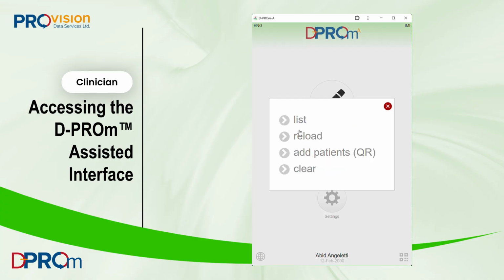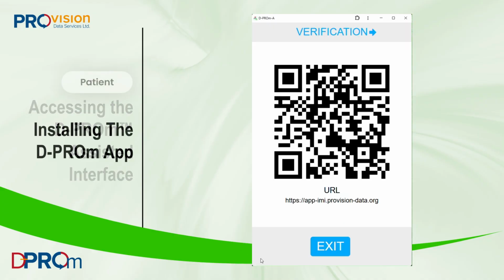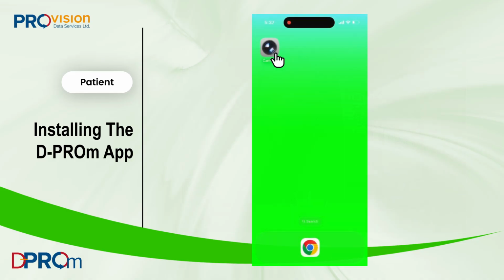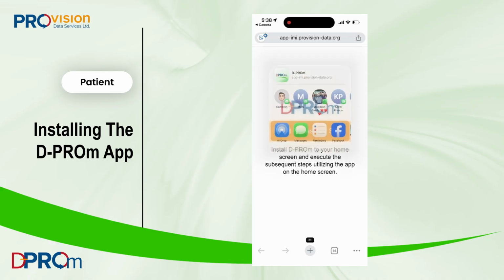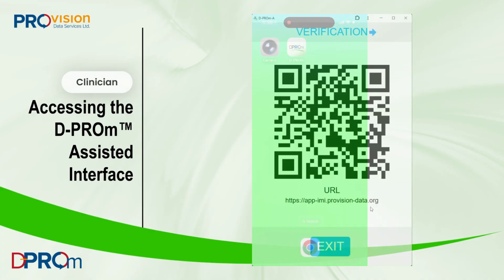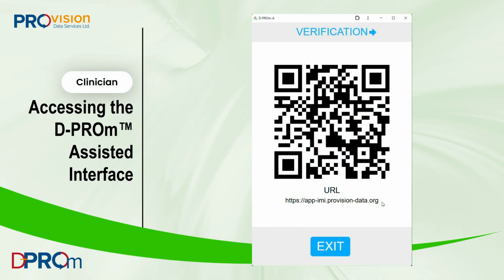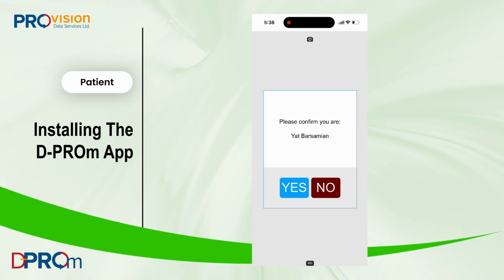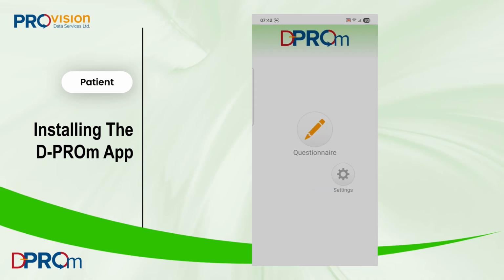D-PROm (Patient), Installing The App - iOS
D-PROm™, dynamic patient-reported outcome measures, enabled by PROvision is a tool designed to help patients and clinics seamlessly integrate standardized health-related quality of life assessments into individual care planning.  D-PROm™ Assisted enables a clinician to support patient data entry separately from the D-PROm™ app.

This video describes how to install the D-PROm™ (Patient) progressive web app on an iOS smart device for easy one-click access, anytime, anywhere.

00:00 - Opening
00:23 - Introduction to D-PROm™
00:32 - Overview of training
00:40 - Pre-requisites
01:01 - Step 1 (Clinician): Accessing the App Link QR Code
01:21 - Step 2 (Patient): Install D-PROm™
02:05 - Step 3 (Clinician): Sharing the Verification QR Code
02:20 - Step 4 (Patient): Configuring D-PROm™
02:38 - Step 5 (Patient) Accepting the End User License Agreement
03:00 - Summary
03:15 - Closing